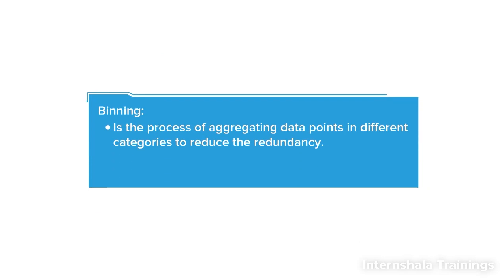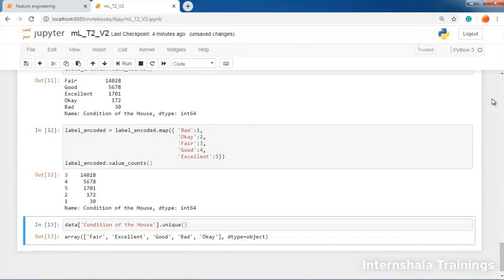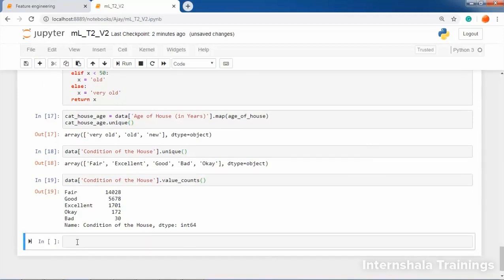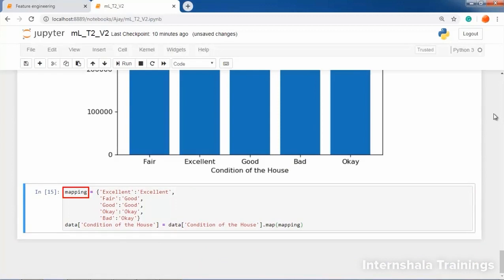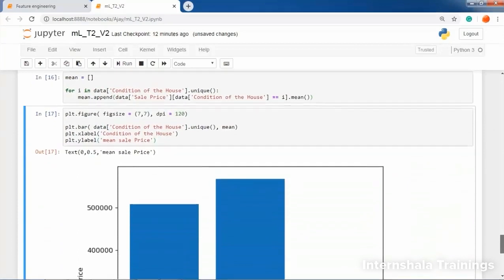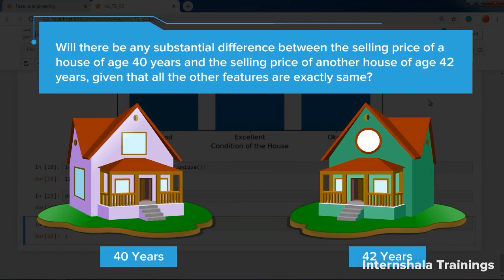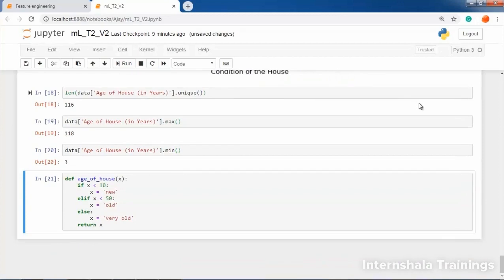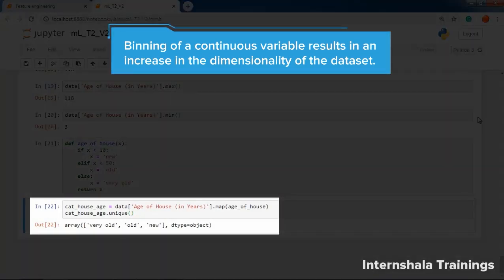Binning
Let us know how this feature transformation video binning works via this video.